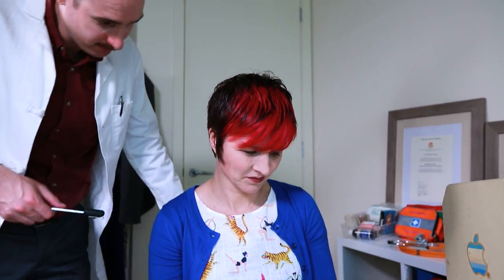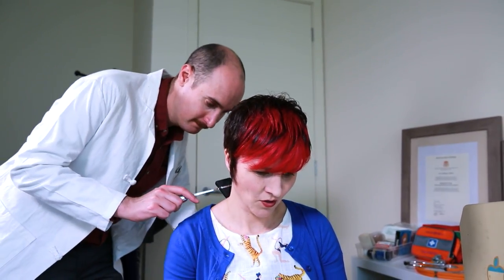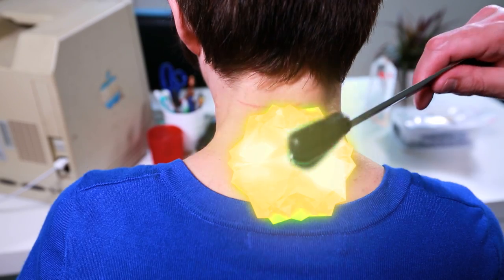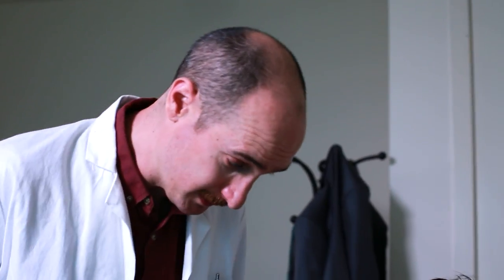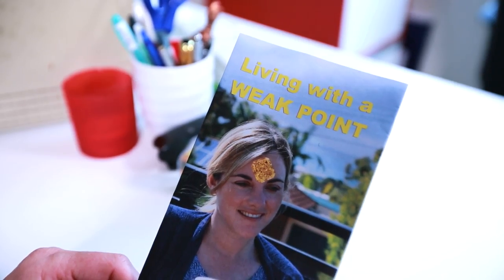Doctor Videogame - Weak Point | Insert Coin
That spot on your neck could be worse than you thought.

Credits

Doctor: Lee Naimo
Ms Hayes: Cal Wilson

Executive Producers: Jordan Raskopoulos and Lee Naimo
Written by Jordan Raskopoulos
Director: Bryan Moses
Producer: Lee Naimo
Editor: Alex Gabbott
Production Co-Ordinator: Sophie Kneebone
Sound Recordist: Leon Eastman
Camera Assist: Tolga Atilla
Hair and Make-up: Laura Shearman